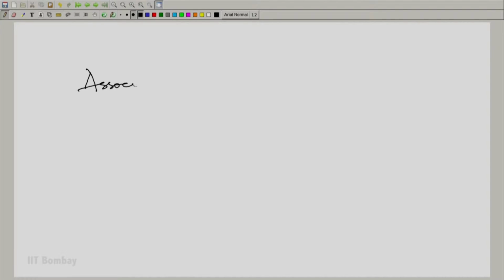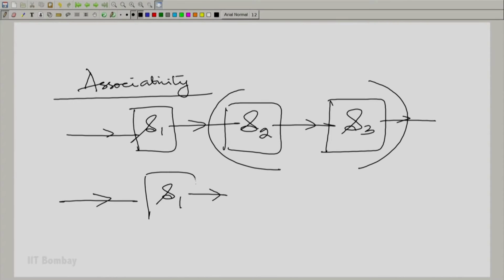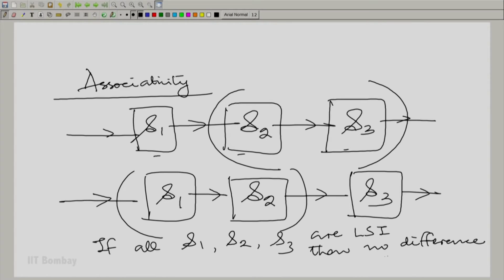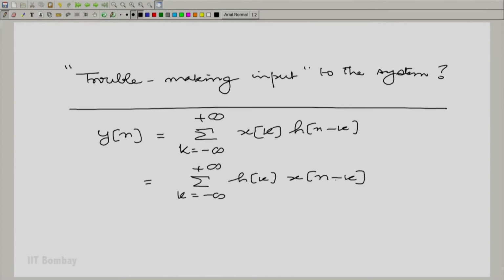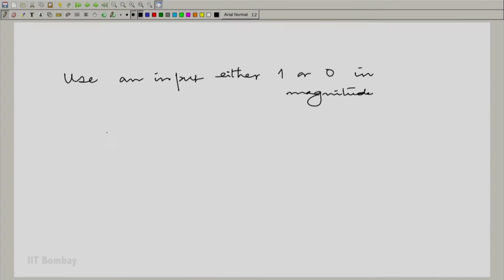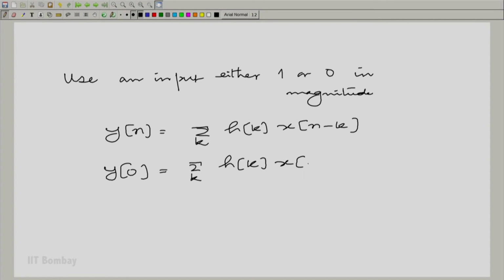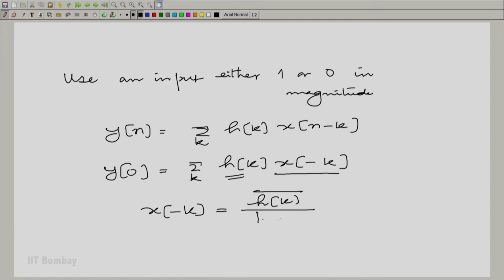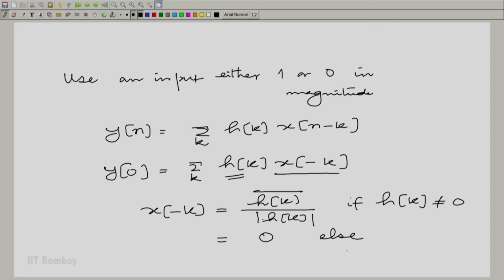EE210x S151B Discussion Session 6 IIT Bombay